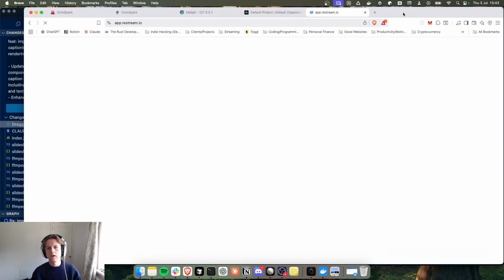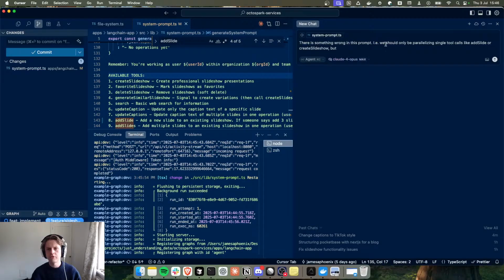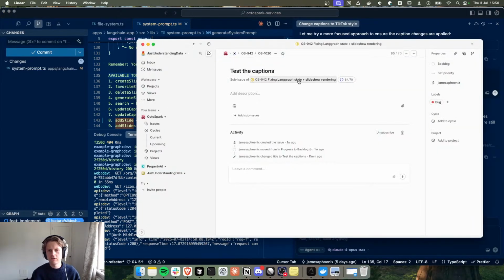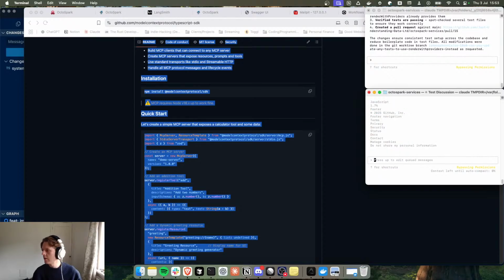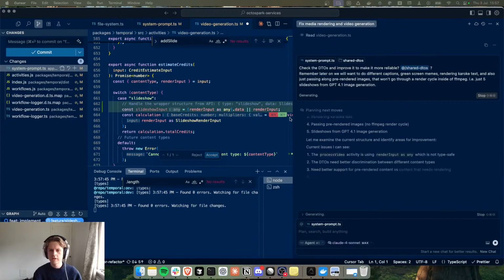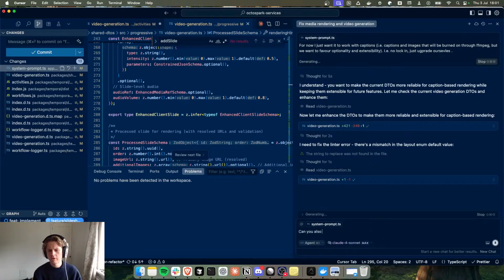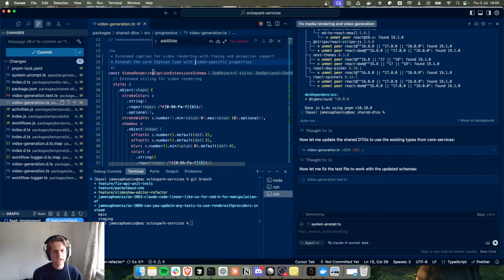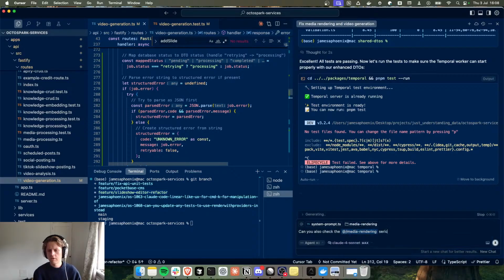CMS Setup + Temporal Rendering Review - Social Media Automation